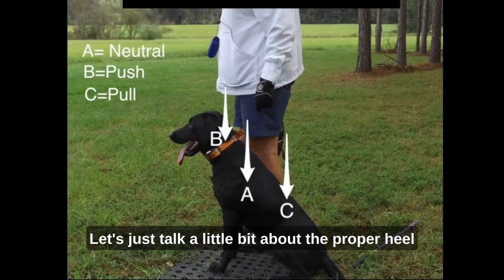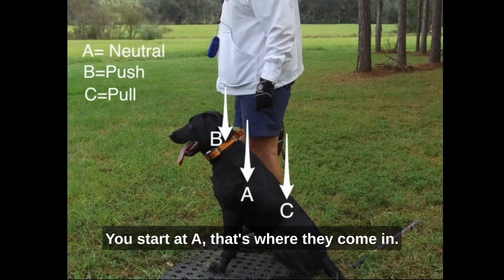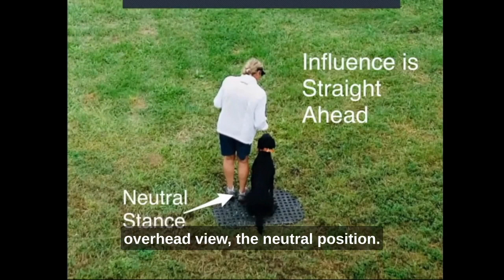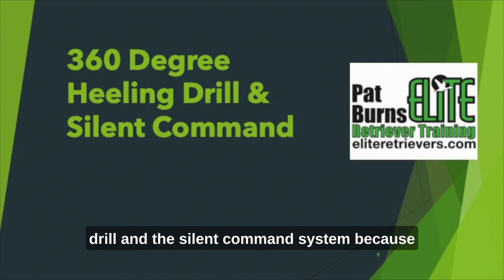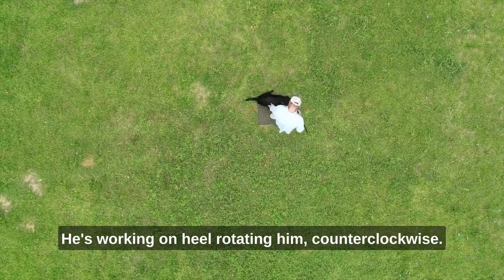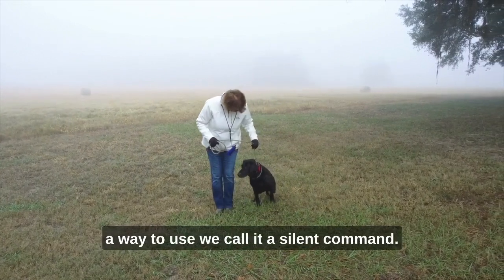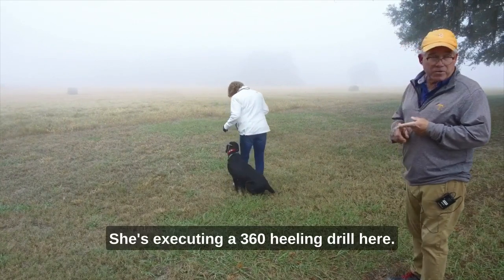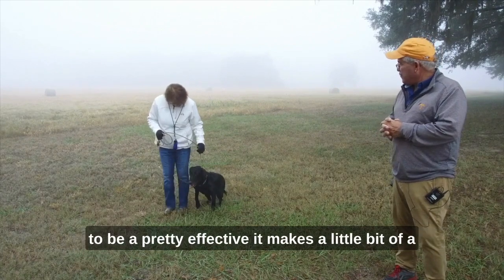360 Challenge Part 1v2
Challenge Details:
Your mission for Part 1 is to dedicate this week to enhancing your dog's compliance and fundamentals while they're right by your side. And what better way to start than with the 360-degree heeling drill?

Challenge Instructions:
1. What to Do: Set aside some time to work on the 360-degree heeling drill with your furry companion.
2. Tools You'll Need: You'll need a short lead, a collar (like a pinch collar or wonder lead), and a 3x3-foot square area or a mat for precision.
3. Execution: Begin by rotating clockwise from 12 o'clock to 3, 6, 9, and back to 12. Then, switch to counterclockwise.
4. Key Focus: Your dog should heel to you – It’s critical that you teach your dog not to move forward during this drill, but to rotate while staying in the heel position– this is about their compliance, not yours.
5. Footwork Mechanics: Depending on the side your dog heels, I'll guide you through the footwork mechanics in the email.

For a dog heeling on your left side:
• Clockwise: Move your right foot slightly rearward and to the right. Your left foot follows while saying "here." This encourages your dog to pivot on the base of their tail and take the heel position.
• Counterclockwise: Move your left foot back first, followed by your right foot. Use the command "heel."